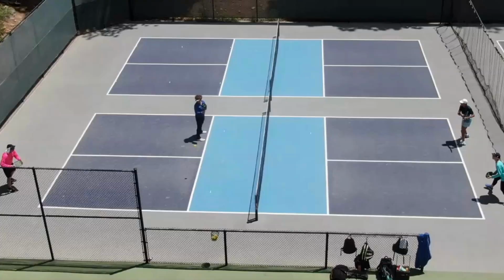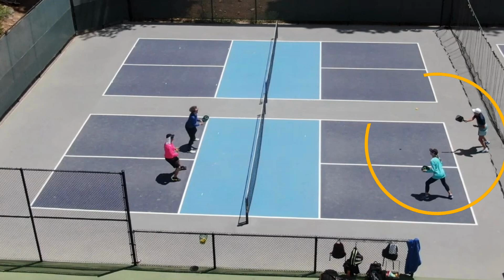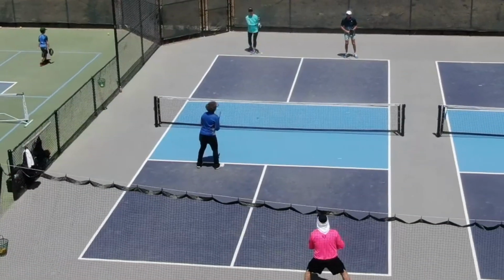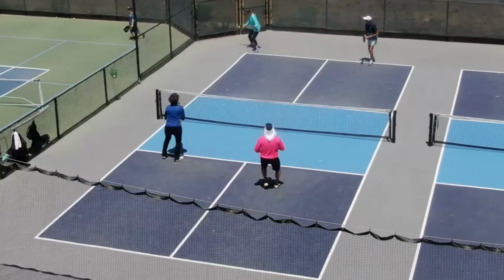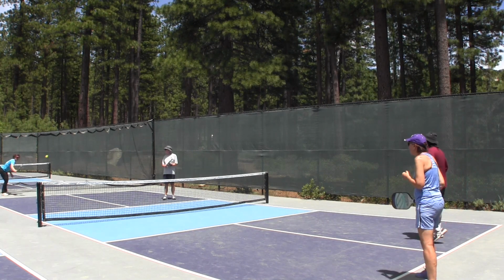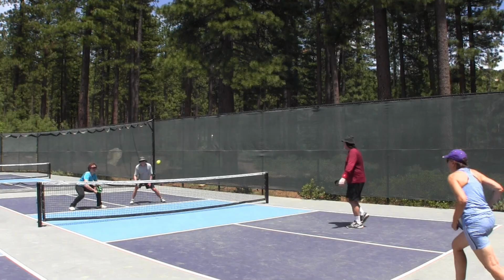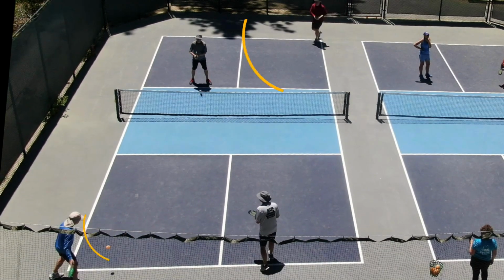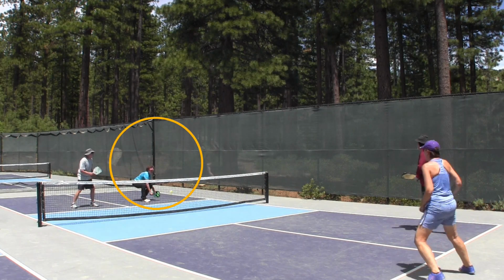Pickleball Fundamentals-The Return of Serve Strategy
There are two pickleball fundamentals that are not often disputed, serve deep and return deep. The pickleball return of serve is critical to establishing your teams' position at the kitchen or non-volley zone and controlling. Unfortunately, players are so focused on hitting the return deep they often overlook more critical aspects of the shot, trajectory, and speed.

Are you ready to Play Better Pickleball?

More Pickleball Fundamentals

4. +++Checkout all my Pickleball Gear Recommendations+++

Ask Me a Question or tell me what you would like to see in an upcoming video!